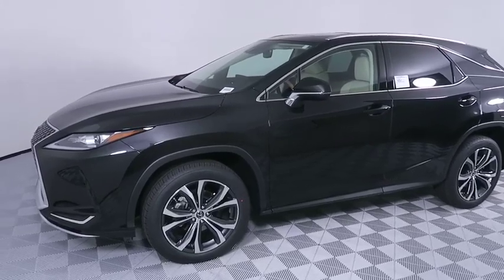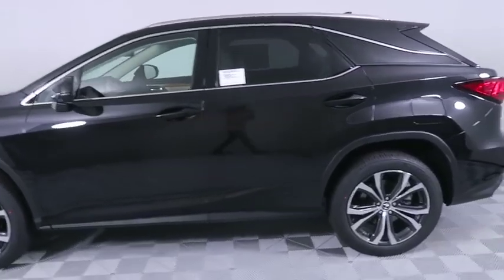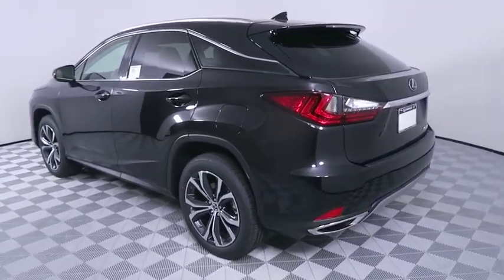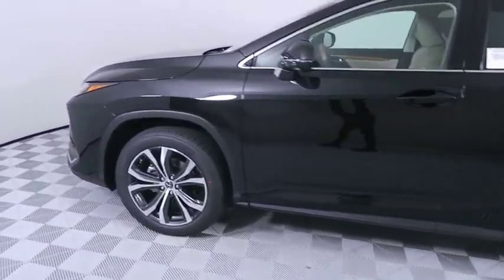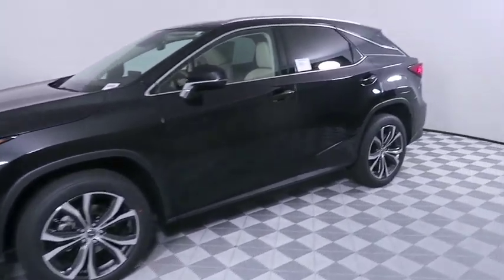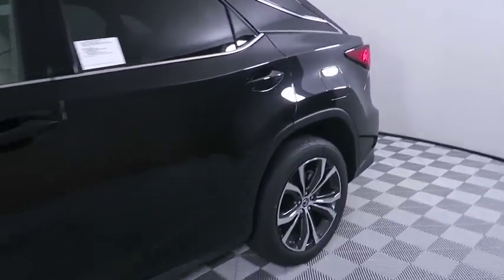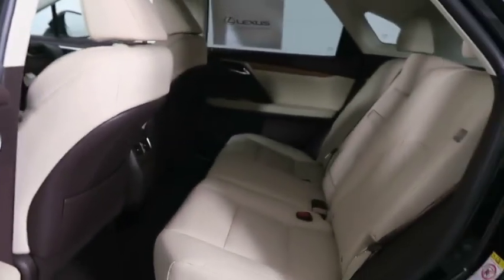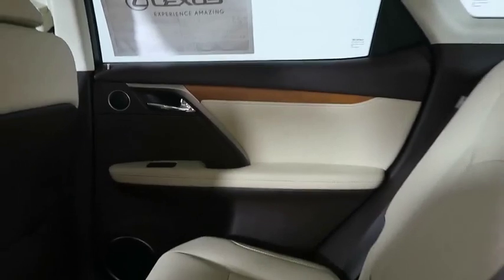2020 Lexus RX Atlanta, Brookhaven, Dunwoody, Decatur, Sandy Springs, GA 220206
2020 Lexus RX 350 - Stock#: 220206 - VIN#: 2T2HZMAA5LC154250